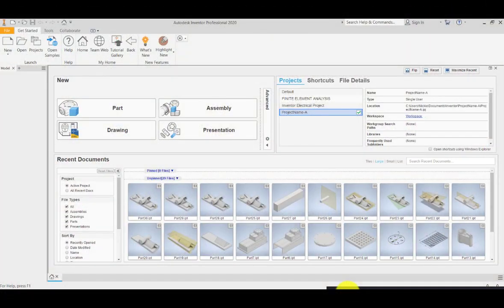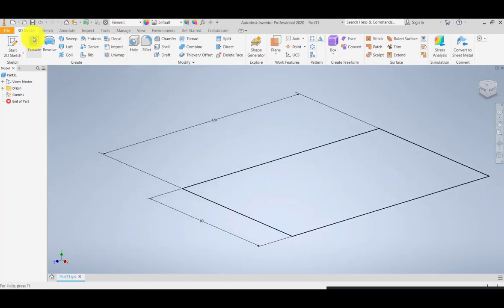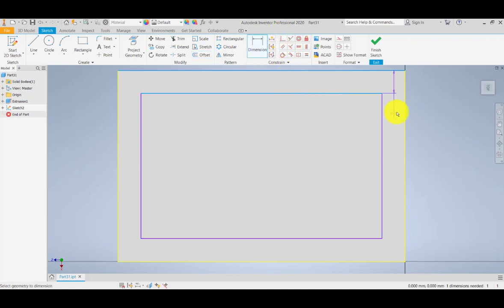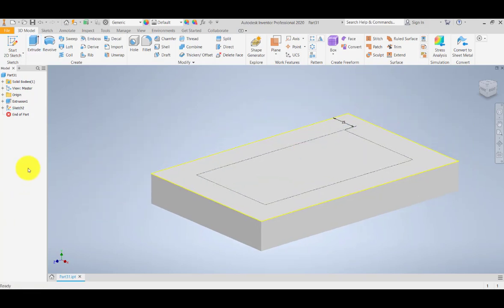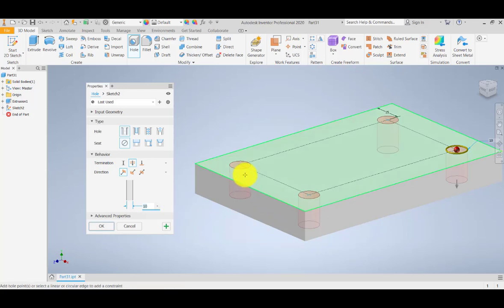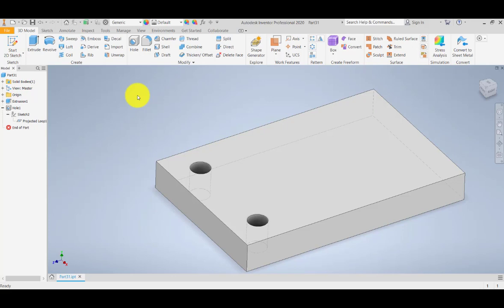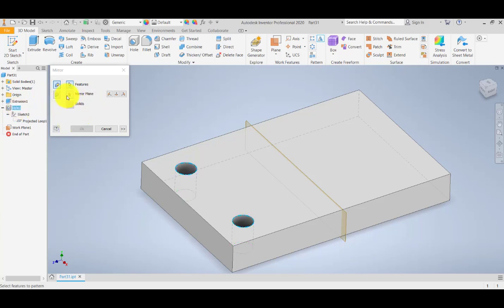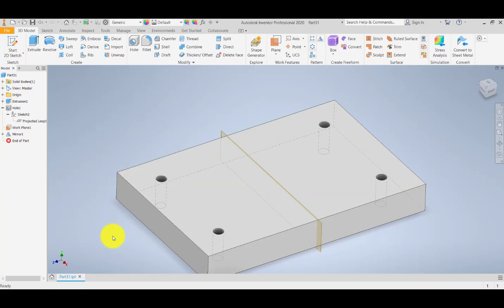COMPUTER APPLICATION FOR ME - MIRROR FEATURES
AUTODESK INVENTOR - USING A MIRROR FEATURES